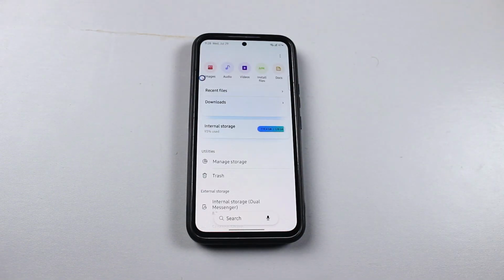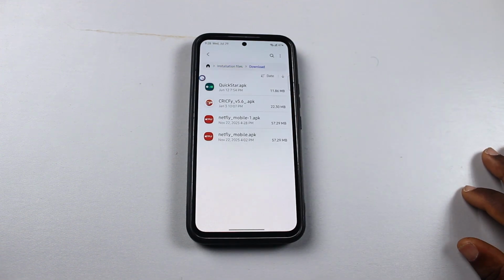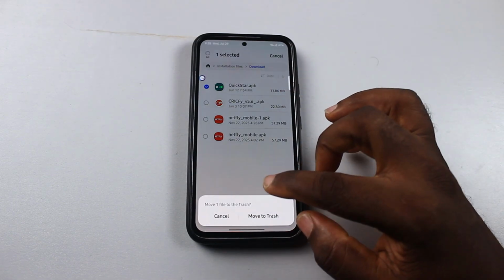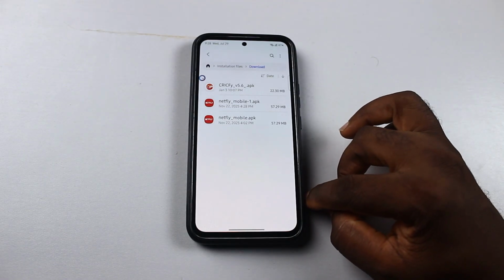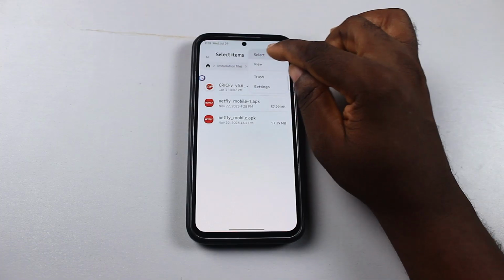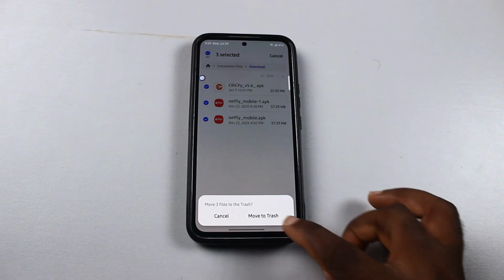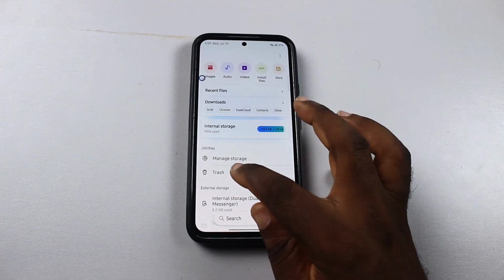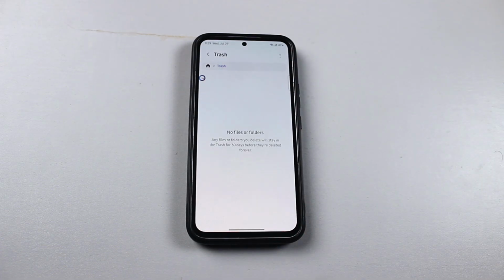How to Delete APK Files on Your Android Phone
This tutorial details how you can delete all APK files on your Android phone for more storage space.